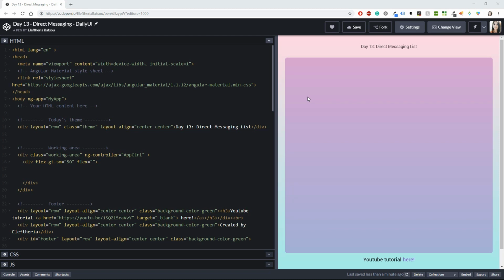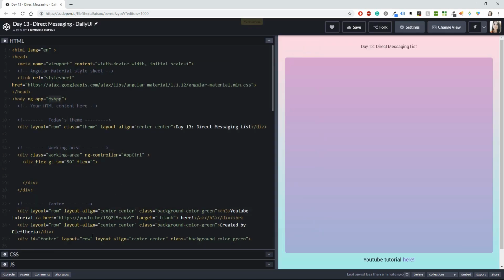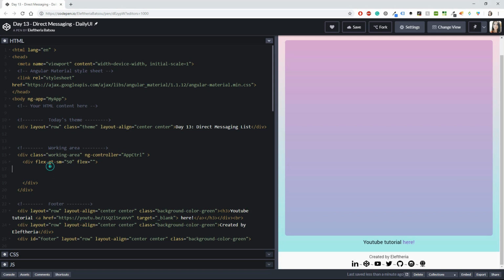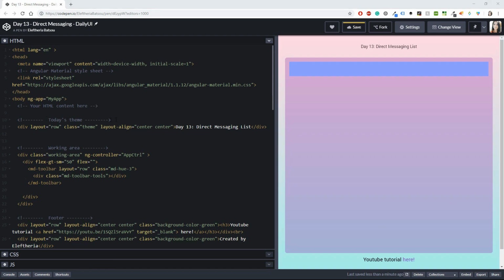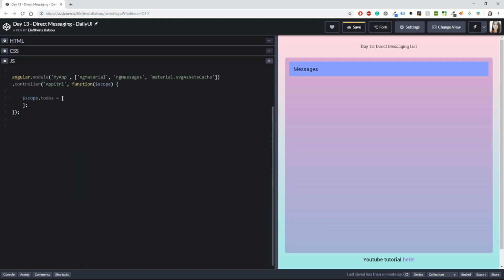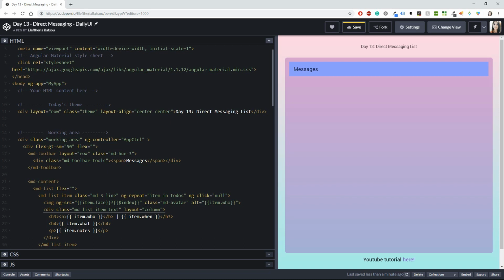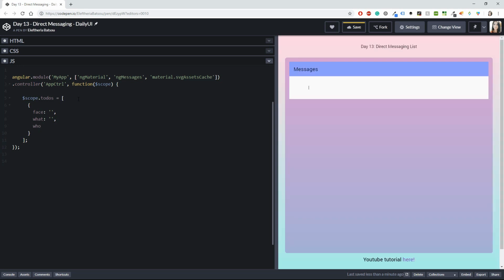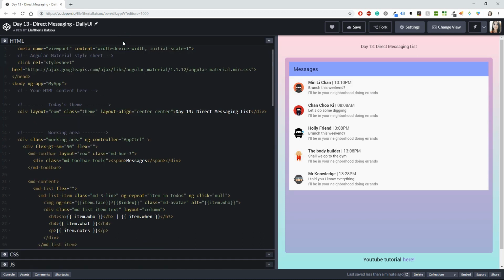[13/100] Direct Messaging | Daily UI (AngularJs & MaterialUI)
Theme: Direct Messaging
Design Hint: Design a Direct Messaging app, profile, or chatbox. Consider the parties involved in the messages, images, placement, and context of the messages. Are the messages for social purposes? Customer support?
Technologies: AngularJs, AngularJS Material